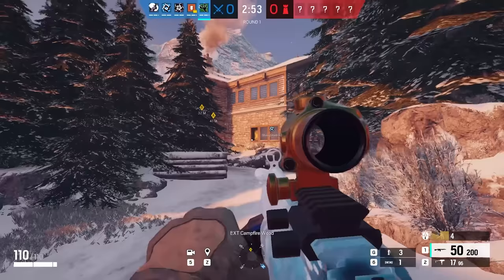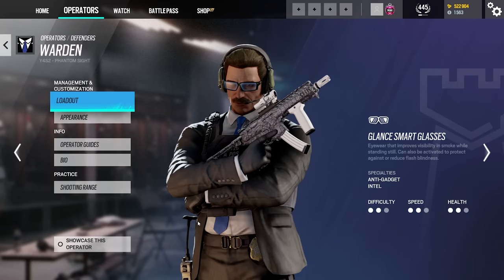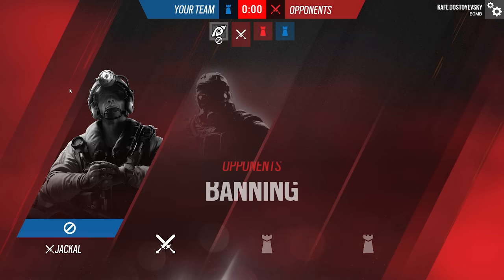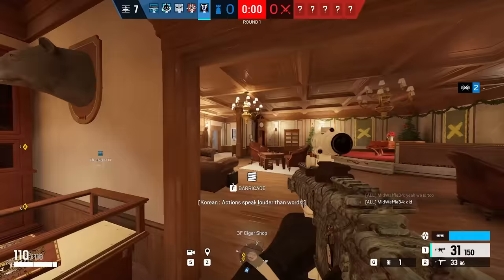so i used the BEST GUN in SIEGE...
Mouse Sensitivity:

400 dpi
9 vertical
9 horizontal
65 ADS
1.0x: 45
1.5x: 52
2.0x: 59
2.5x: 65
3.0x: 70
4.0x: 87
5.0x: 98
12.0x: 114